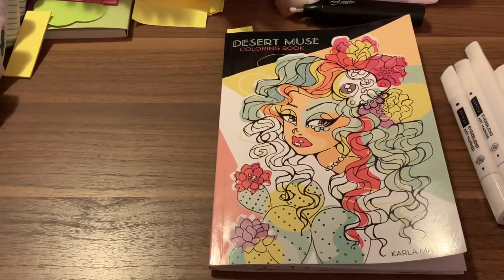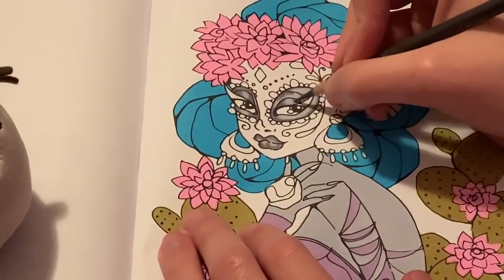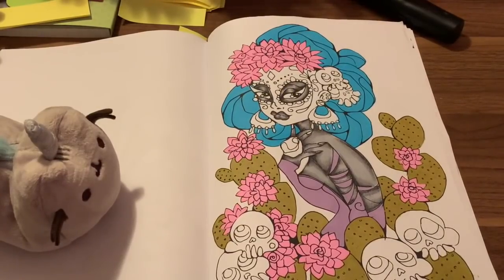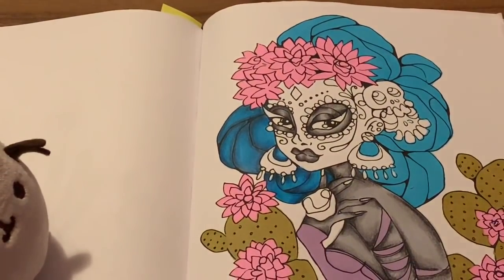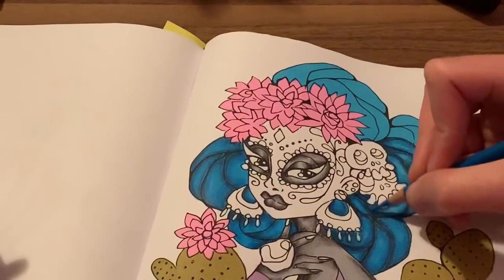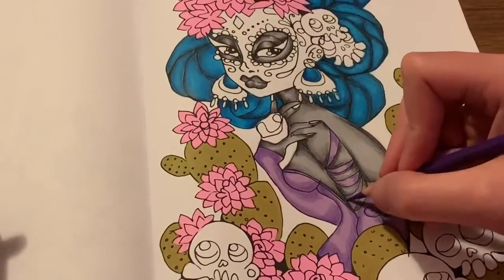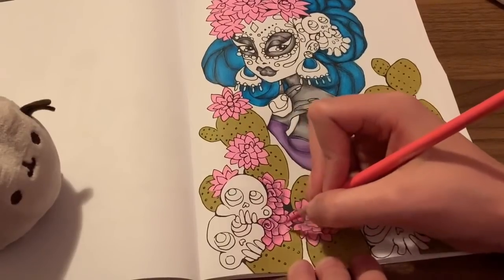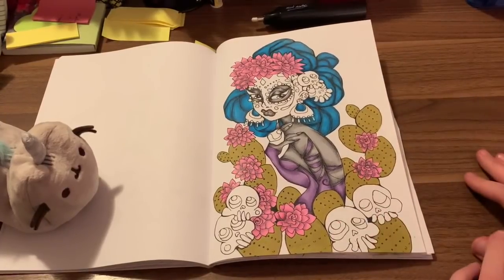Desert Muse by Karla Magana #1 | Halfway To Halloween aka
Pencils Used:

May's Color Along Theme is, Halfway To Halloween.
So break out all your horror, spooky, or creepy cute books and have some
fun!!

I hope everyone is having an amazing day! Happy Coloring!

Adult Coloring Wishlist
Reading Books Wishlist
Books I've Written
my Color Alongs :)

(If you want to help my channel, you can shope through the link above and I will earn a small
kick back that will go back into this channel!)

2019 Color Alongs!!

January: Winter Wonderland (Finished) Color a Winter Coloring Page
February: Floral (Finished) Color Any Page with A Flower in it
May: Halfway To Halloween(BiblioHalloweeninMay) Color any Horror or Halloween Picture
July: Lost in the Jungle with Coloring with D (BiblioJungles) : Color Any Picture set in the Jungle or an Animal found in
August: Break Month
September: Zeptember (BiblioZeptember) Color Any page with a Zendoodle Design or A Zendoodle Coloring Book Page
October: Horror Month (BibloHorror) Color Any Horror or Halloween picture
November: Break Month
December: Holidays (BiblioHolidays) Color Any Holiday Themed Picture

Keep my filming equipment up to date so you get the best quality, Buy new Books for review/Demos.